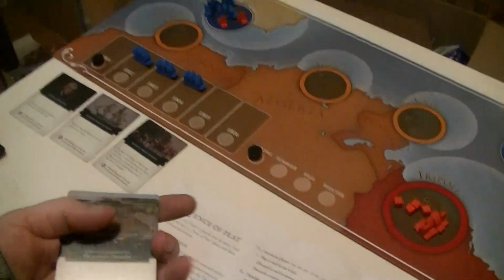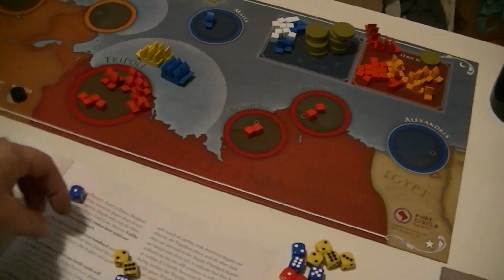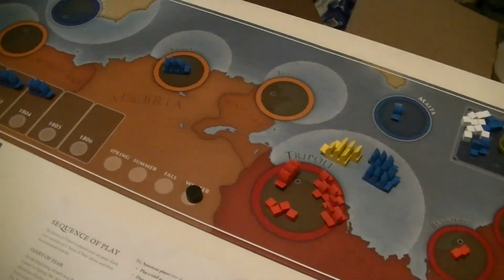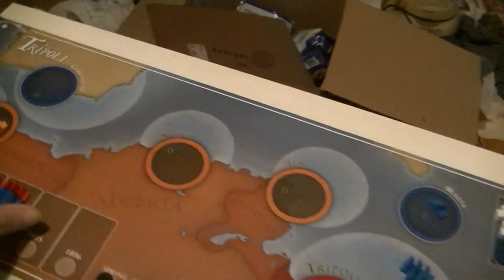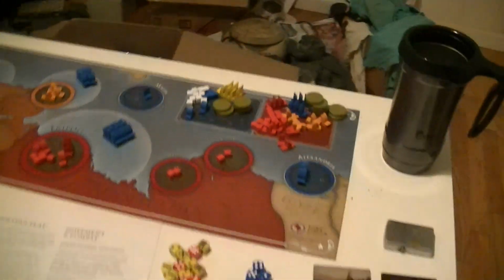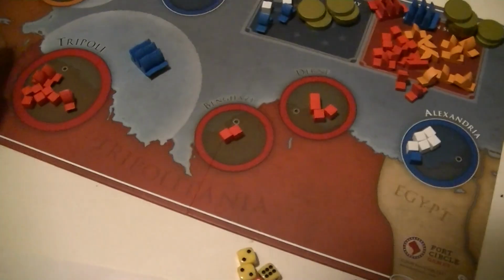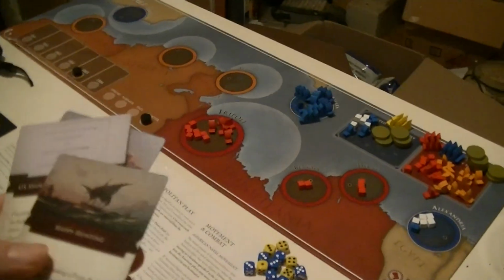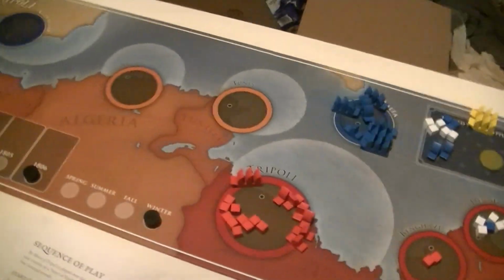Shores of Tripoli playthrough